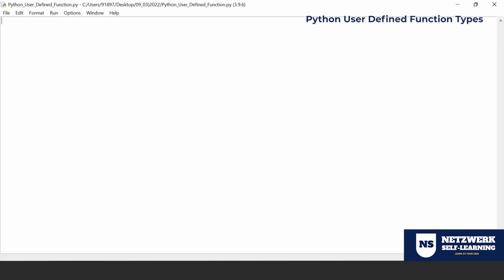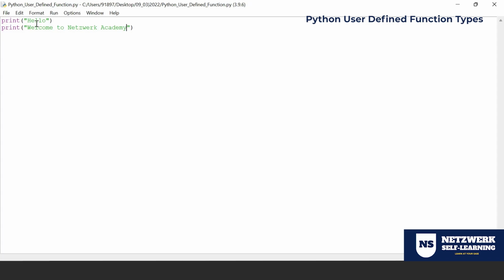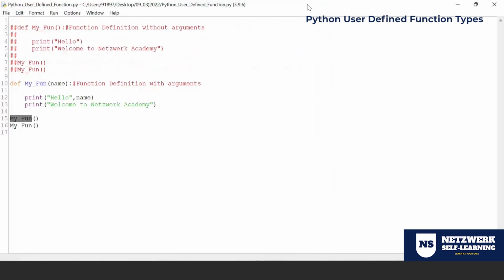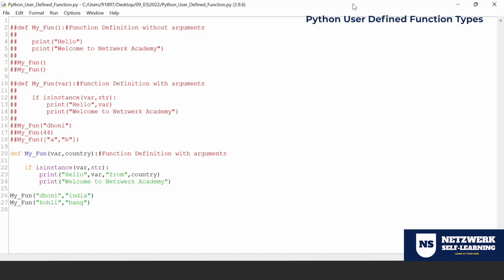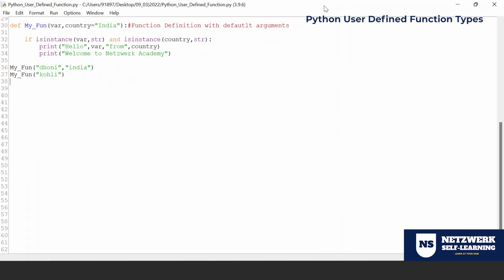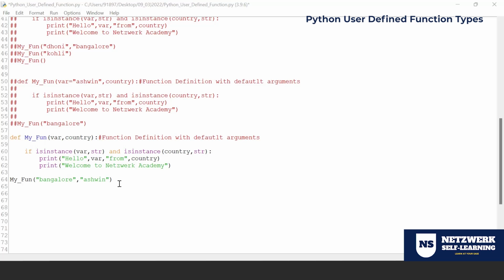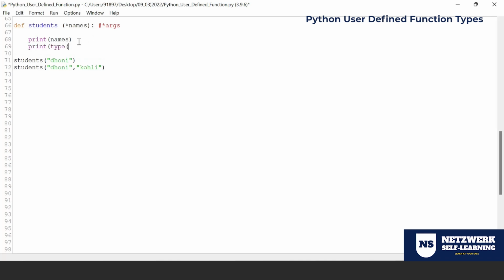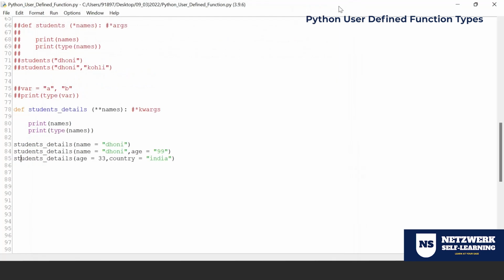Types of User-Defined Functions in Python | Complete Guide with Examples 🔍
Welcome to Video 91 of our Python Development Series! In this session, we explore one of the most important concepts in programming — User-Defined Functions in Python, and the different types based on parameters and return values.

Understanding function types helps you structure code better, improve reusability, and write clean, maintainable programs. Whether you're a beginner or brushing up on core concepts, this video will give you a clear and practical understanding of function types.

📌 In this video, you’ll learn:
✅ What are user-defined functions in Python
✅ Four main types of user-defined functions:
 1️⃣ Function with no parameters & no return
 2️⃣ Function with parameters & no return
 3️⃣ Function with parameters & with return
 4️⃣ Function with no parameters but with return
✅ When and why to use each type
✅ Real-world examples for each type
✅ Best practices for writing clean functions

💡 Why It Matters:
Functions are the building blocks of scalable code. By learning different function types, you gain control over how you design your logic and reuse code effectively.

🔍 Relevant Keywords:
Python user-defined functions, types of functions in Python, Python functions with return, Python function examples, function types explained, Python programming basics

🔎 Search Phrases for This Topic:
1️⃣ Types of user-defined functions in Python
2️⃣ Python function with parameters and return
3️⃣ Function without return value in Python
4️⃣ Python tutorial on function types
5️⃣ Writing custom functions in Python
6️⃣ Python function syntax and examples
7️⃣ Python return statement usage
8️⃣ Python programming functions guide

👉 [Previous video: Inbuilt Functions Part 2 – Python Video 71]
👉 [Next video: Lambda Functions in Python]